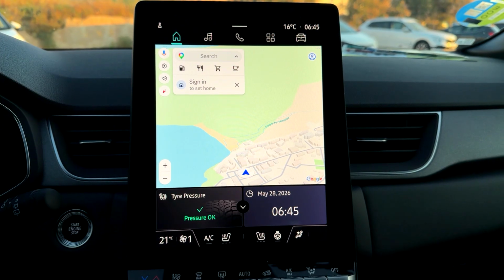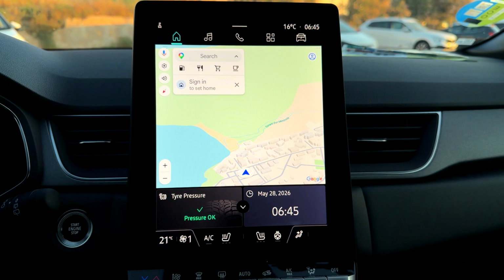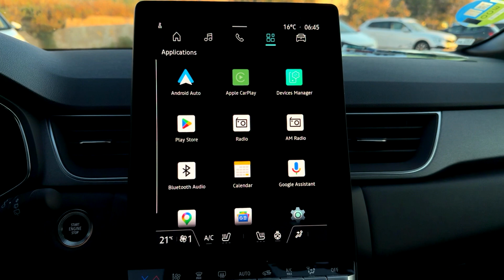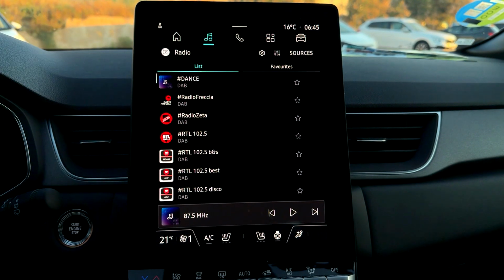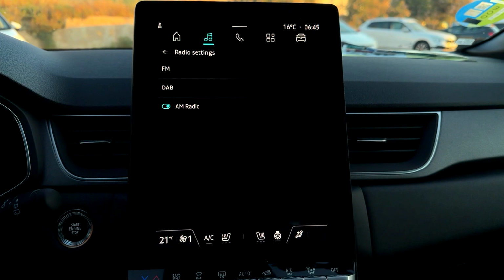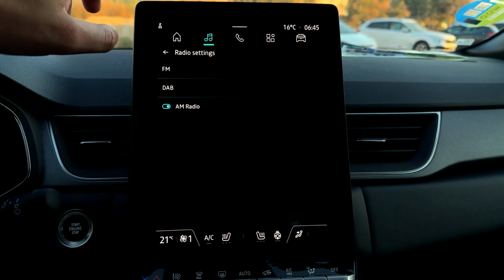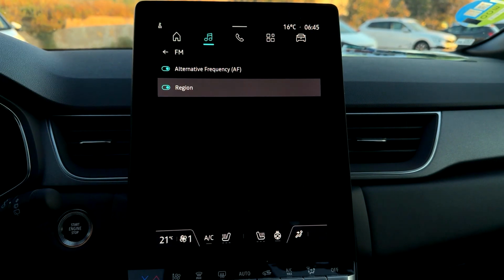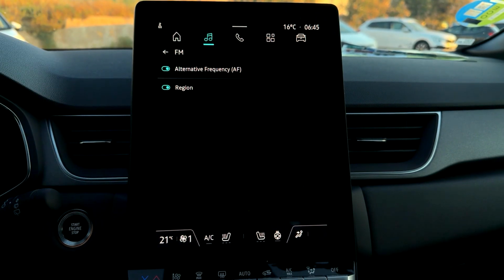Renault Captur – How to Turn On or Off Region Feature on Radio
In this short video I show how to enable or disable the Region feature on the Renault Captur radio. You will see how to go from the Home screen to Apps, open the Radio app, open Settings → FM and toggle the Region option. The Region feature lets the radio automatically switch to local versions of the station you are listening to for regional news, weather and traffic updates while driving. This is useful when you drive across areas and want local broadcasts without retuning manually. Follow these simple steps to turn Region on or off in seconds on your Renault Captur.

How to turn on the Region feature on Renault Captur radio?
How to turn off the Region feature on Renault Captur radio?
Where is the Region setting in Renault Captur radio FM settings?

0:00 Introduction and overview
0:06 Go to the Home screen and open Apps
0:19 Find and tap the Radio app
0:29 Tap the Settings icon at the top
0:37 Choose FM and locate the Region toggle
0:55 What the Region option does (news, weather, traffic)
0:59 Wrap up and subscribe